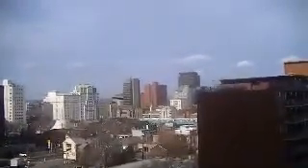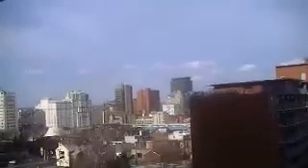Hamilton, Ontario, Canada - as seen from the balcony of 100 Forest Avenue, Suite 806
This video was done on the afternoon of Saturday January 12, 2013. This is my view of Hamilton Ontario Canada as shot from the balcony of my apartment (100 Forest Avenue, Suite 806). It's a fun way to showcase my talents as a videographer, as well as to show people just a sampling of the city that I have called home since September 2002. I hope you all enjoy watching this slice of my home city - to learn more about Hamilton, visit the City's Web And to learn more about yours truly (especially if you would like to use my services as a videographer or any of my other talents), visit my LinkedIn Profile